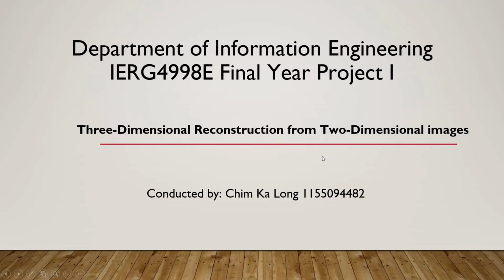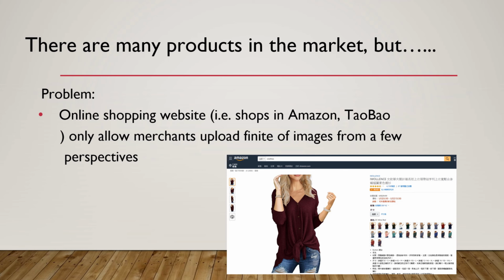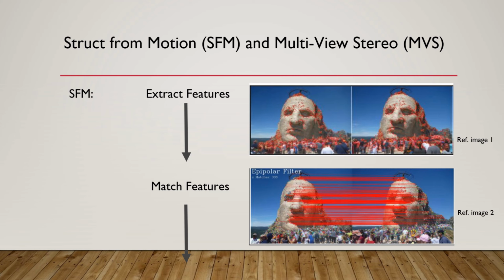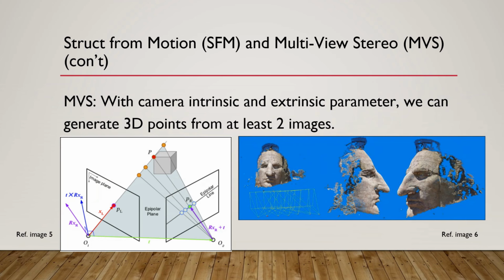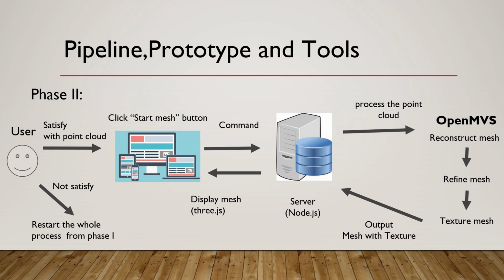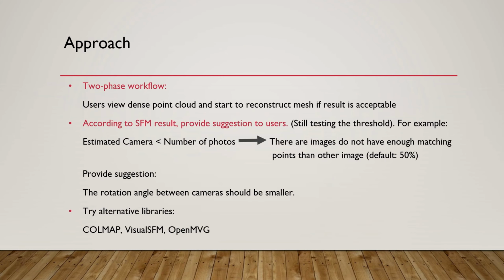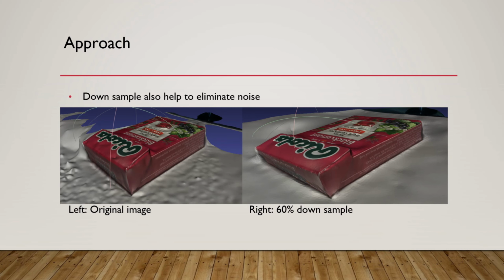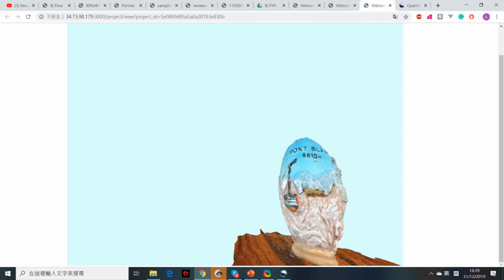CUHK IE Final Year Project 1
IMPORTANT: My groupmate and I work together on all parts of FYP